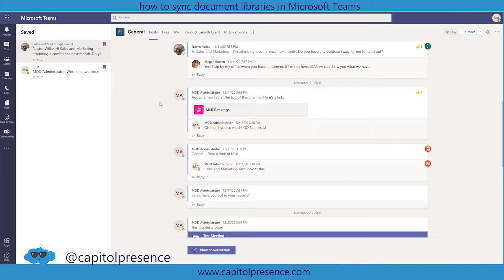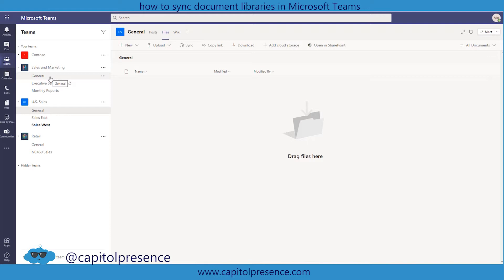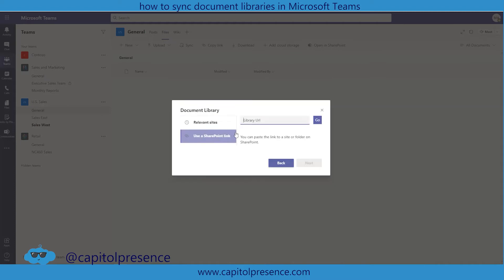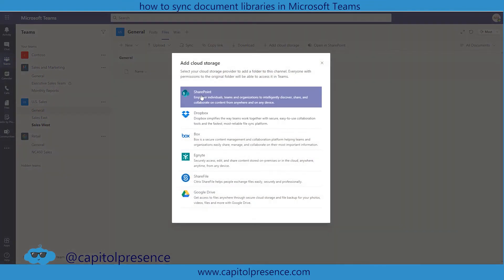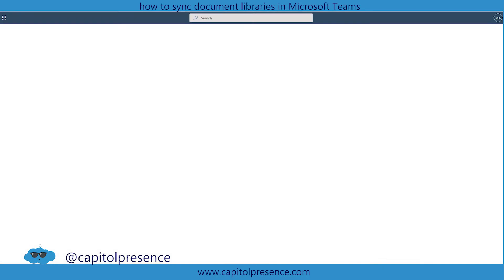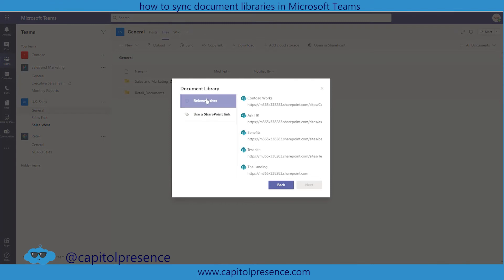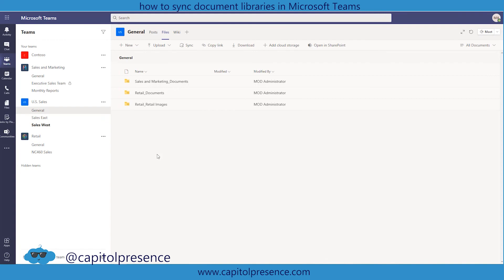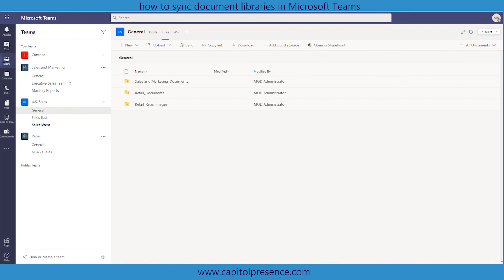Microsoft Teams : Online Academy - Syncing Document Libraries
Microsoft 365 can help you communicate and collaborate with team members, sharing documents and making it easy to access documents wherever.

But, in order to get the most use of your communication and documents, we have put together this video to help organize your documents through Teams.